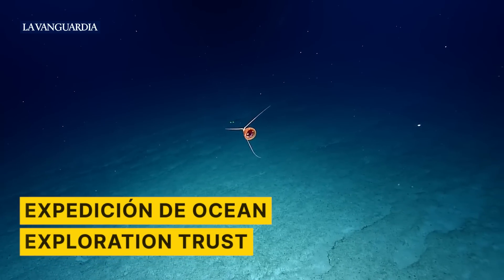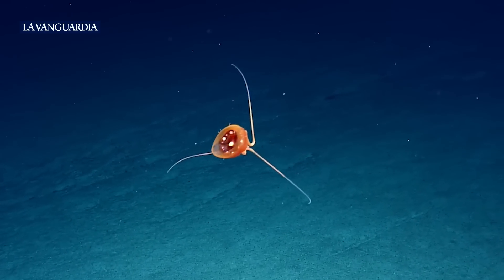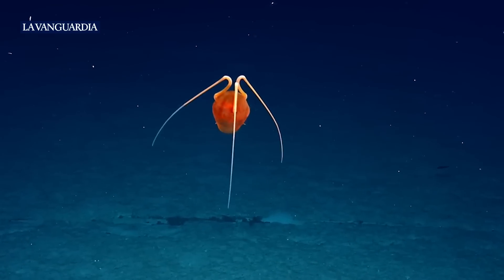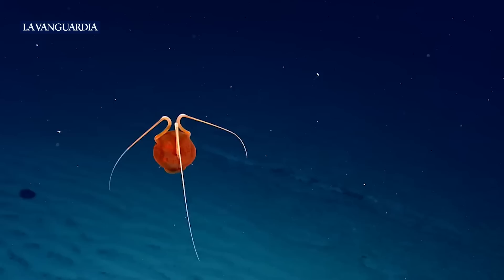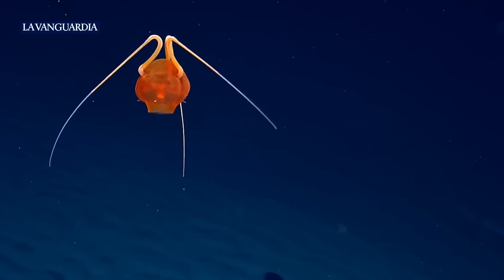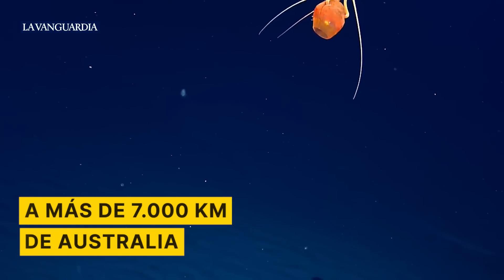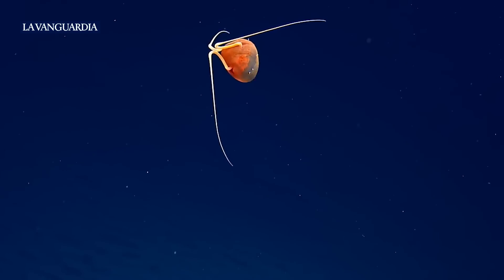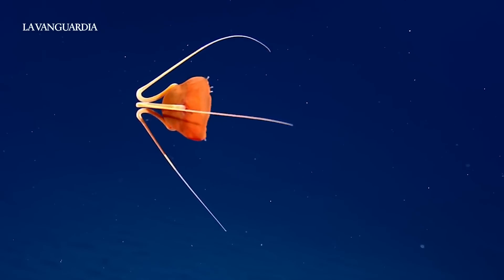Graban a una misteriosa medusa que solo se había visto una vez antes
Un grupo de científicos durante la expedición de Ocean Exploration Trust, una organización sin fines de lucro dedicada a la exploración e investigación marina, ha avistado a una extraña medusa que solo se había visto una vez en el año 2015. Se ha identificado como miembro del orden Narcomedusae, una especie no descrita dentro del género Bathykorus. Se distingue de otras medusas por tener tres "tentáculos" largos que brotan en un ángulo extraño desde la parte superior de su cabeza. A diferencia de todas las demás especies del género, el color marrón del animal indica a los expertos que se trata de un depredador de presas bioluminiscentes. El animal fue visto el 31 de mayo en el profundo y remoto Océano Pacífico, a 200 kilómetros del punto de referencia más cercano a Kingman Reef, que se encuentra a más de 7.000 kilómetros de distancia de Australia.